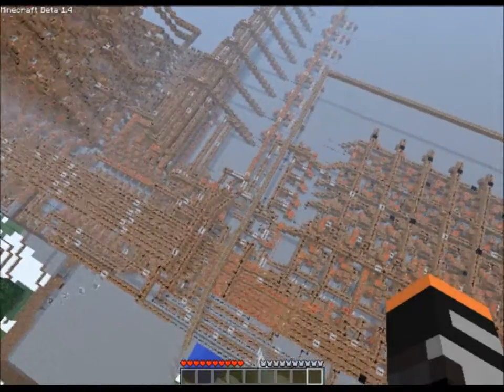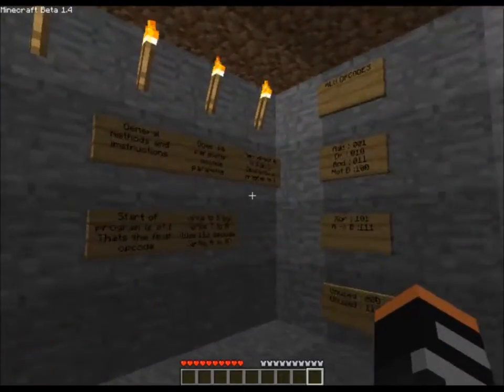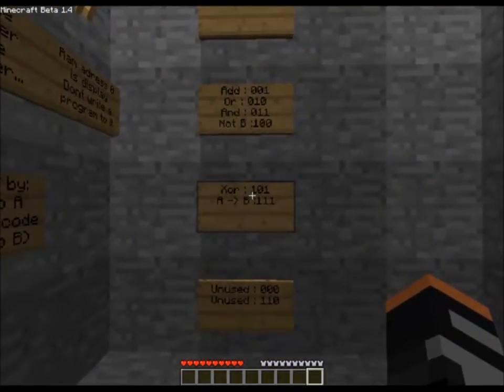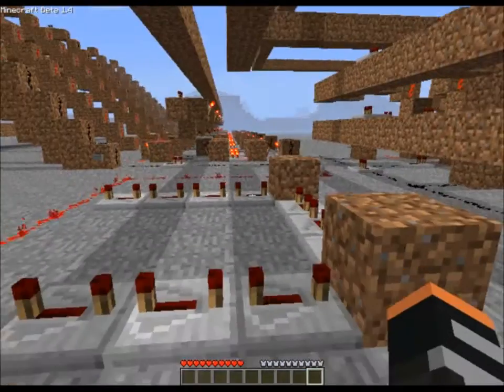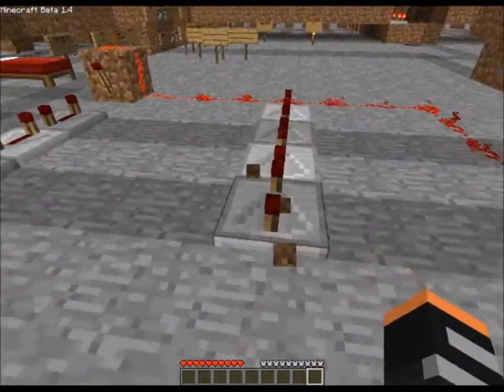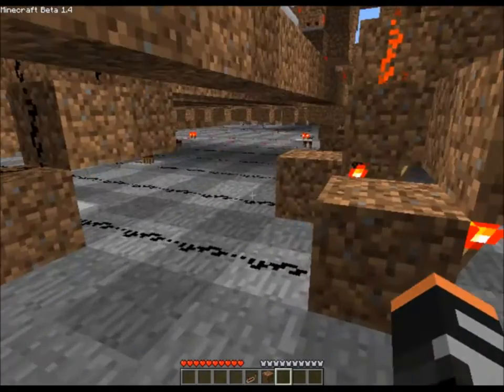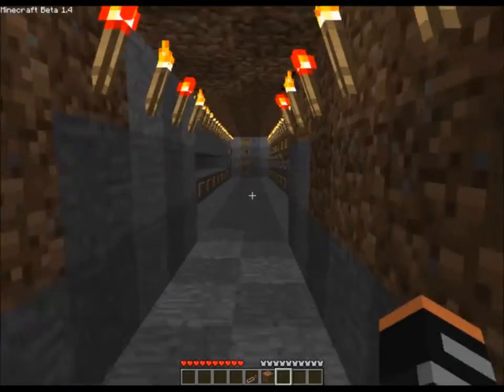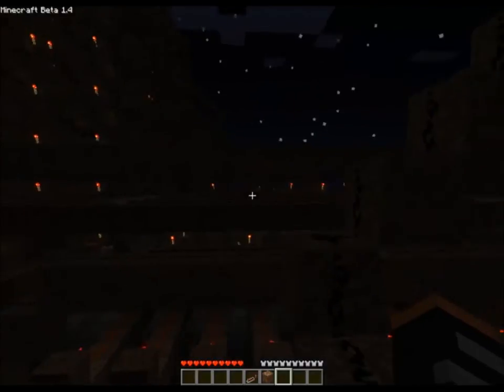Minecraft CPU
Its a programmable CPU!

It goes much, much faster when I'm not recording it, but Camtasia decides to be dumb and use 50% of my real cpu's power. I literally added 32 ticks to the clock per instruction! Thats almost 2 seconds, times 8 instructions, thats adding 16 seconds to the computing time!

Annoying whining sound is the fan on my computer (just figured that out)

Capabilities:
Adding, OR, AND, XOR, Not
Can compute multiple numbers without writing back to RAM
Writing to any RAM address
Reading from any RAM address
Jumping to anywhere in the program
numbers 0-255

Stats:
0.3125 hertz (2 bytes, parameter+opcode+calculation, every 6.4 seconds)
very, very much redstone and dirt...

What I am going to do next:
A video of how the thing works
A video of it continually adding 1 to the previous answer
A guide on how to program it
Debug it (aka test all functions repeatedly, and fix problems)
release for download

This may or may not work (READ BELOW TEXT IF DOWNLOADING):
(beware ads with big download button)
If the CPU dosnt run (because of a crappy computer), find the clock (shown in another video of mine, "how cpu works" or somthing) and replace the 4 redstone with max delay repeaters. This will slow it down a lot, but it should run better.
Also, make a A BIG NOTE that IT IS NOT DONE! NOT DONE!
Things are VERY GLITCHY and I have not completed the guide! Also, I dont even know where the spawnpoint is! Im more uploading it so people can walk around in awe (lol) rather than acually using it. Ill re-upload it once its done